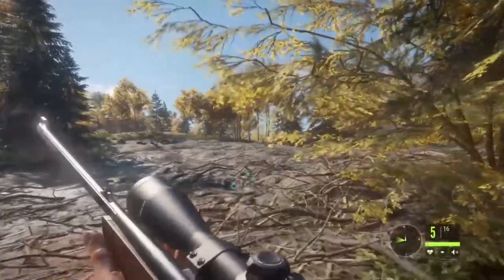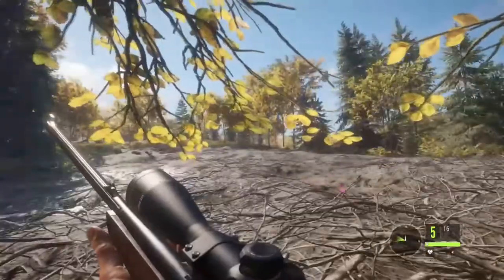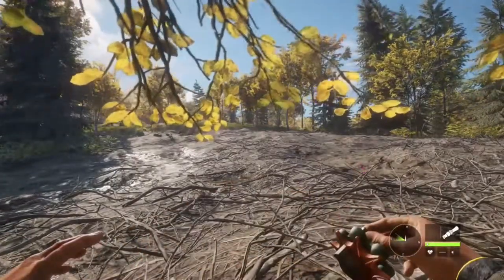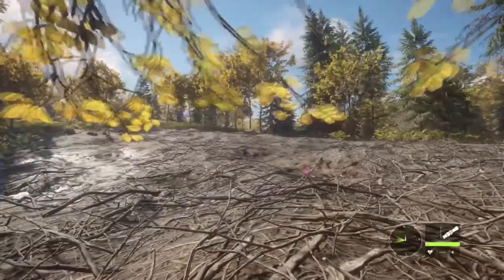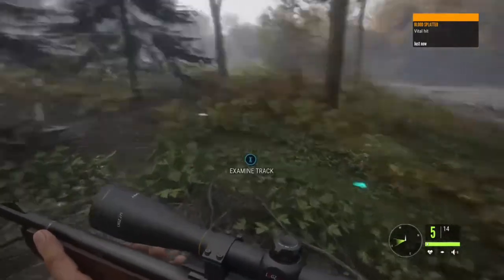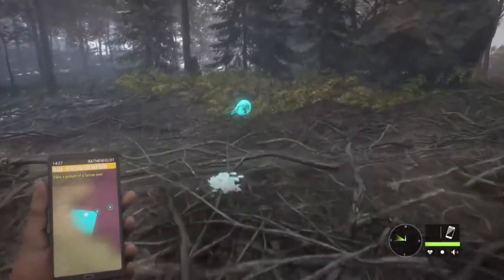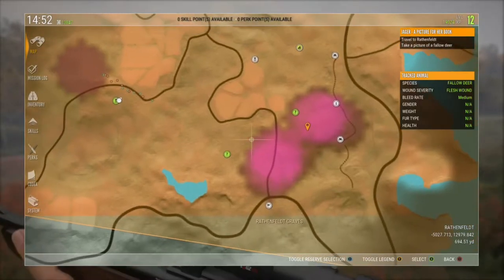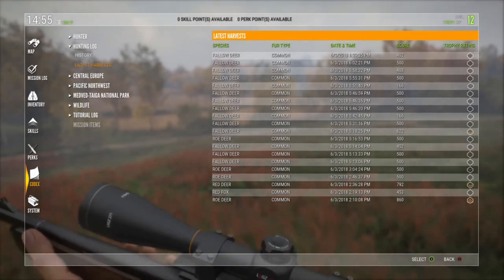The Hunter: Call of the Wild - Starter Hints and Tips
After struggling big time with my first 6 hours or so on here.  I thought I'd put my learnings on ambush hunting, instead of stalking, for other people finding it hard to start out.